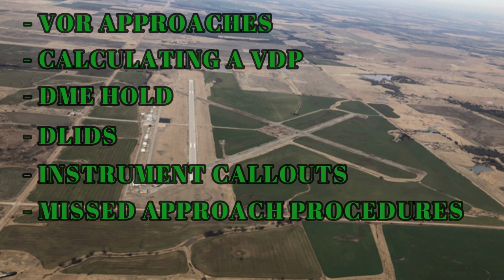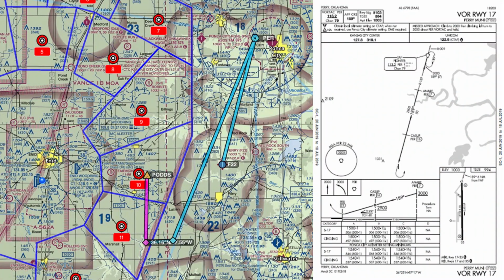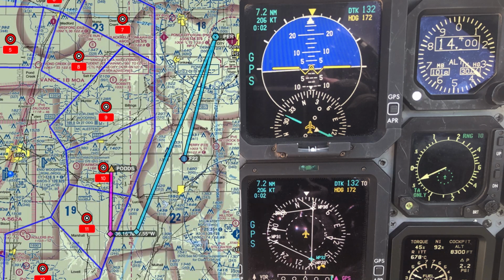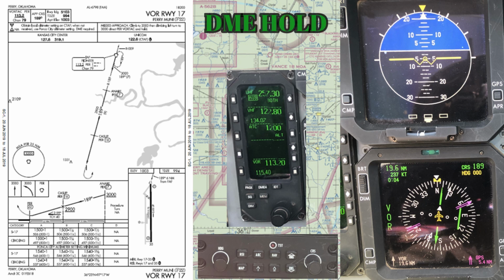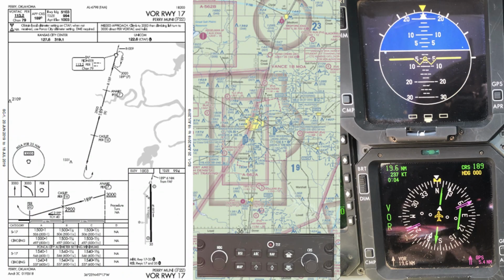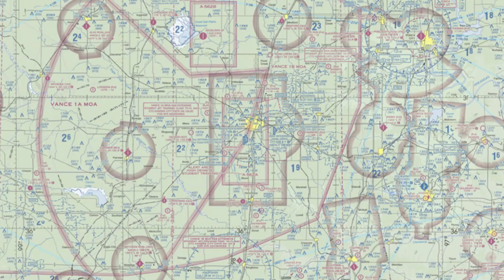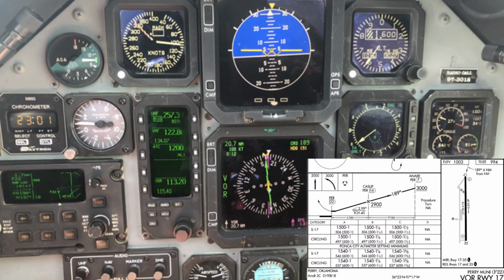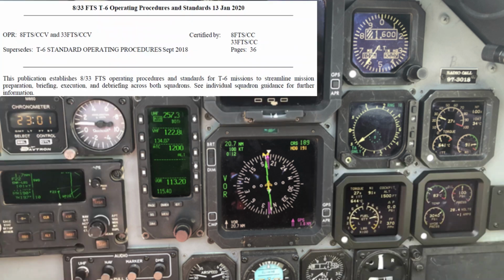LP 6-1: Part 3 - VOR Approach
VFR MOA to NTA Perry, VOR Approach Procedures.